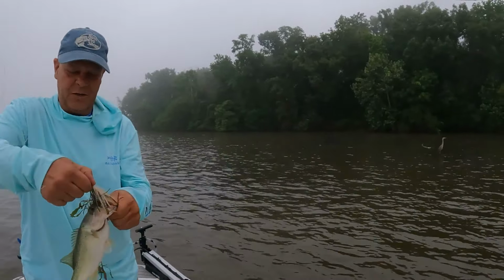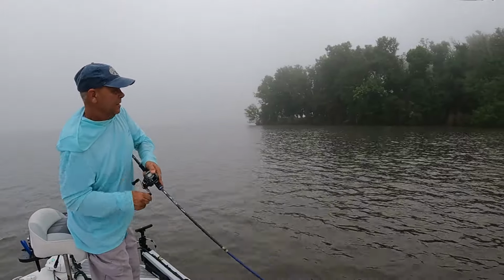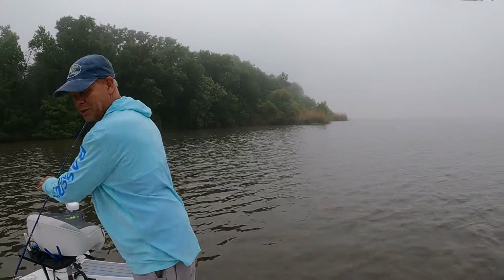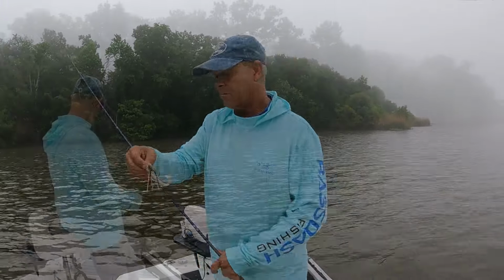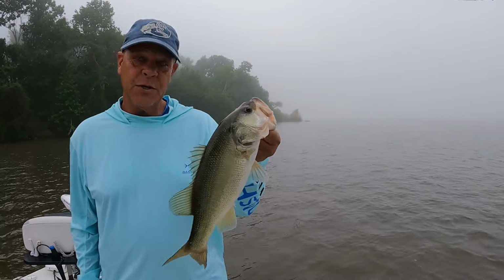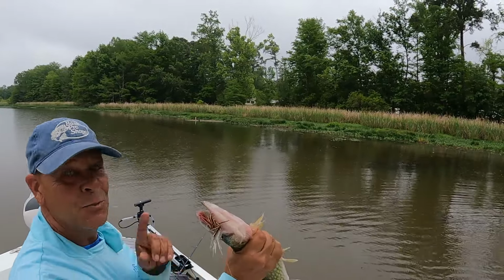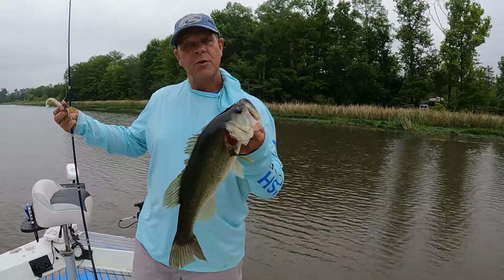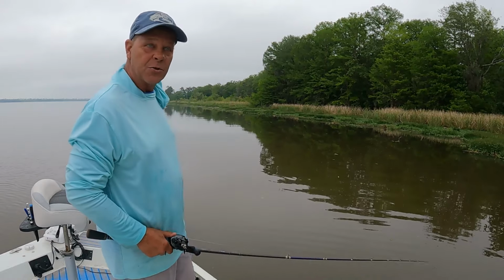Foggy Morning Bass Tournament: Chatterbait Fishing on Lake Seminole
Lake Seminole is the 6th stop for the lunkers Bass club out of Panama City Florida.  It was a thick fog in the morning.  We did launch in the fog, but all went slow.  As soon as I got to my alternate spot, I was on the fish with a Golden Shiner Jackhammer Chatterbait.  Ripping through the submerged vegitation, I Caught some nice ones, but not quite big enough to win.  Still, I culled twice and lost a few also, but, thats just in a day of fishing.  Hope you enjoy.